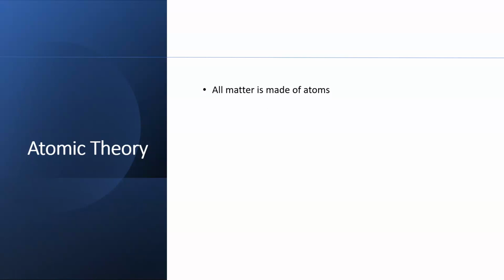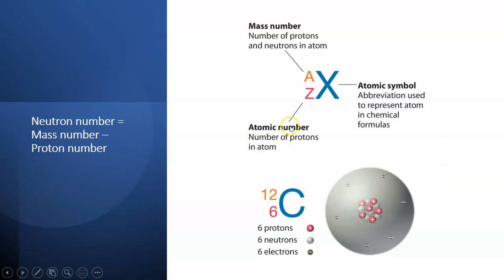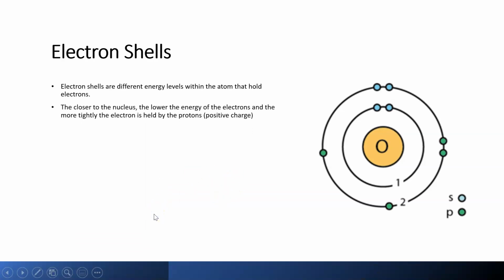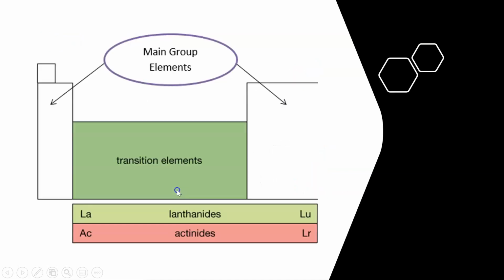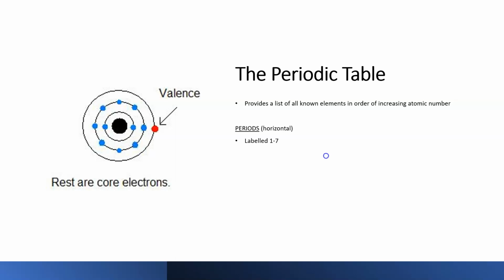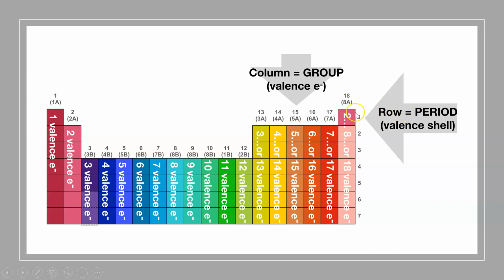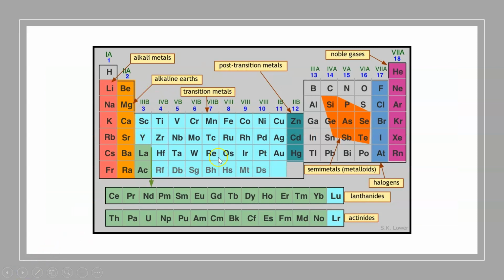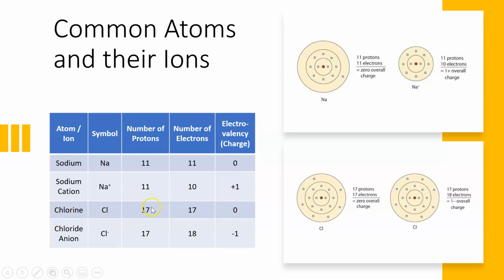Chem 1 Revision Vid 1 "Atomic Structure and PT"